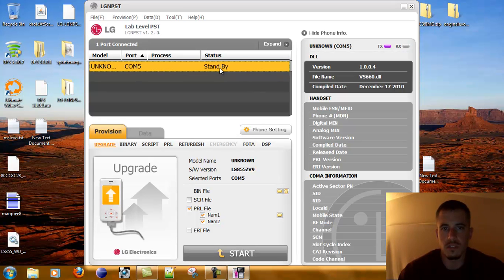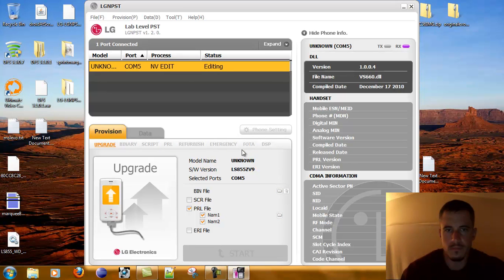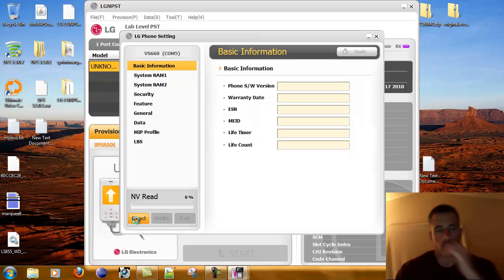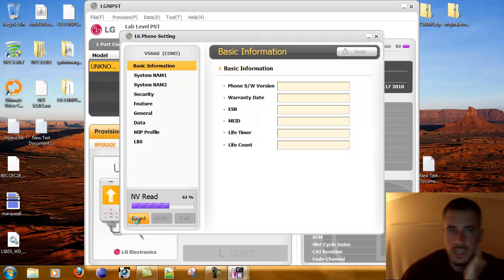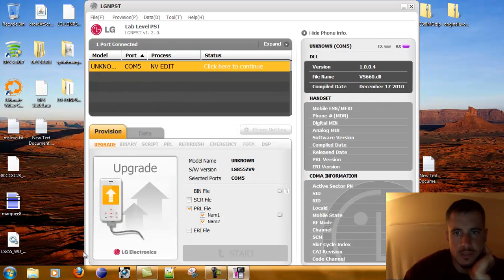How To Zero Out Esn / Meid Sprint LG Marquee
Don't ask for download links. If I get something permanent then I'll post a link.